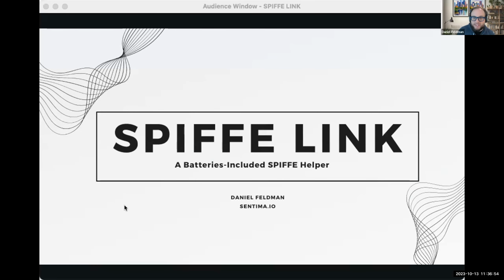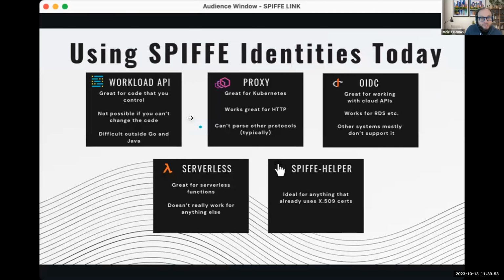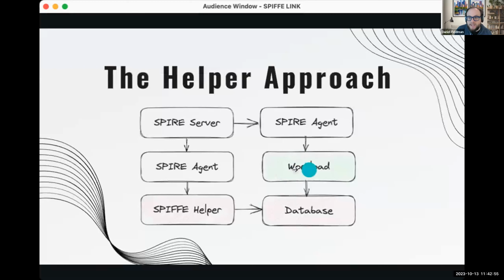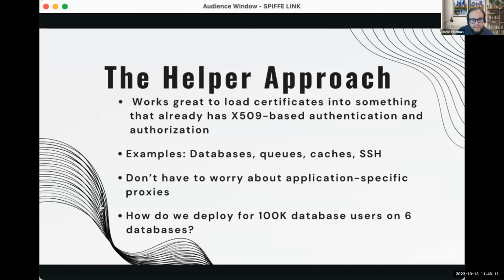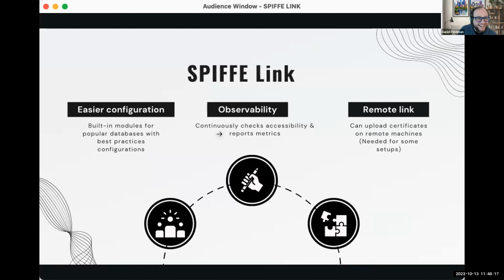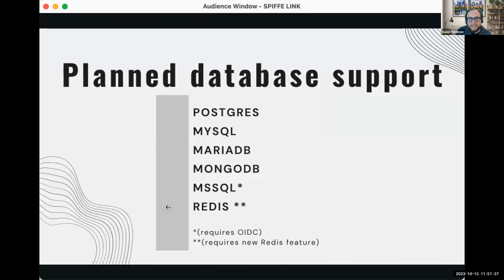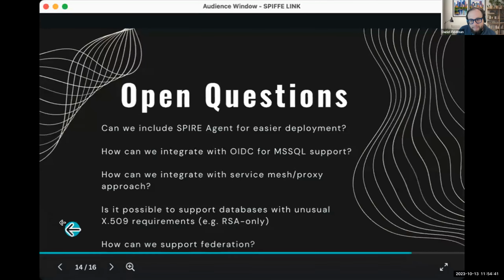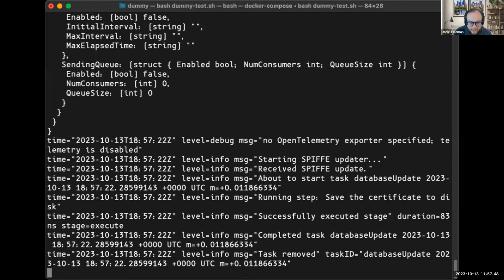SPIFFE Link: A batteries-included alternative to SPIFFE Helper - Daniel Feldman , Sentima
SPIFFE Link is a new tool we are developing as part of the SPIFFE ecosystem. It is an advanced version of SPIFFE Helper, with built-in routines to communicate with standard database systems like Postgres, MySQL, Kafka, and even Oracle. It has advanced observability features, which make it a better fit for HA environments. It is also easier to configure than SPIFFE Helper, with automatic configuration for many everyday situations.